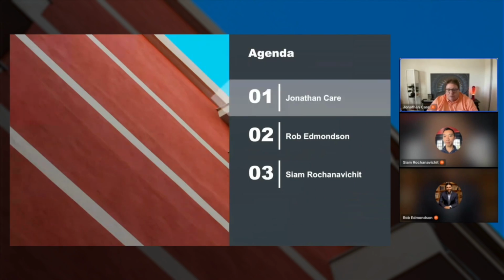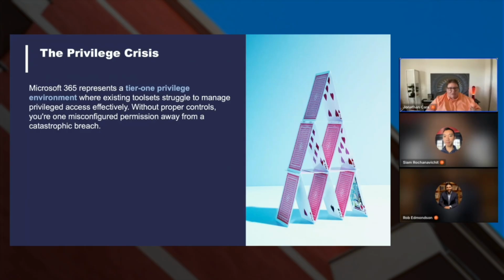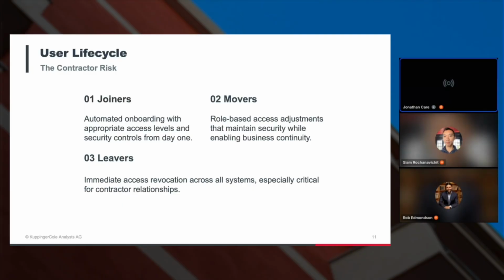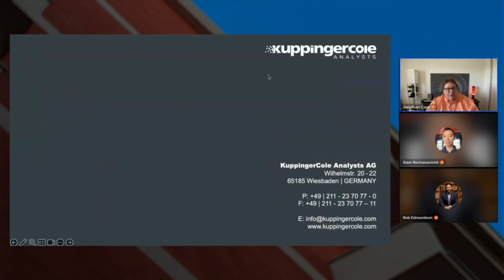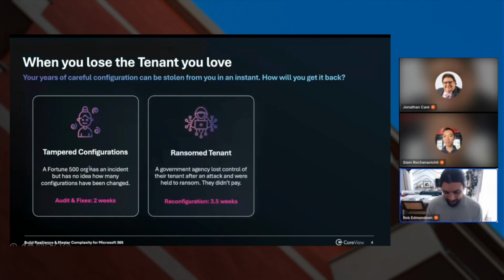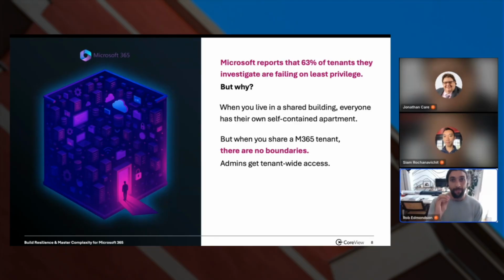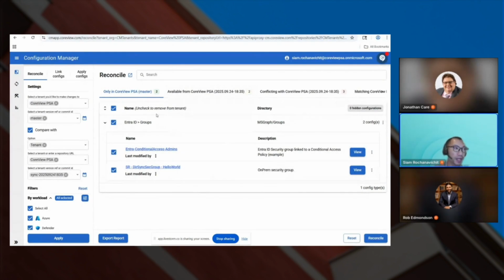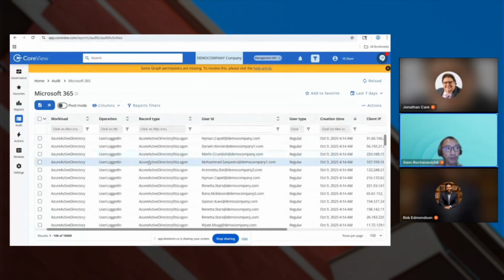Stop Over Privileged Access in M365 with Virtual Tenant Segmentation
Over 90% of organizations grant excessive administrative privileges in Microsoft 365, creating a sprawling attack surface that puts your entire digital infrastructure at risk. Microsoft 365 holds the keys to your digital kingdom, but today's privilege model leaves too many doors wide open.

Excessive administrative access across tenants creates risk vectors ripe for human error, insider misuse, and compliance failure. As hybrid work accelerates and insider threats surge by 44% year-over-year, the urgency to enforce least privilege across the Microsoft cloud stack has never been greater.

Jonathan Care, Lead Analyst at KuppingerCole brings over 15 years of enterprise security analysis to explore the broader implications of privilege mismanagement in the modern enterprise. He discusses how identity-based attacks exploit privilege sprawl, highlight emerging trends in insider threat evolution, and explain why automation and governance must underpin any zero-trust privilege strategy.

Rob Edmondson, Senior Director of Product Marketing at CoreView, and Siam Rochanavichit, Solutions Architect demonstrate practical applications of least privilege principles. They show how to replace privileged access with task-specific automation, virtually segment tenants, remove excessive permissions, build a sustainable privilege management program that scales across complex cloud environments, and provide a hands-on demo of these principles in action.